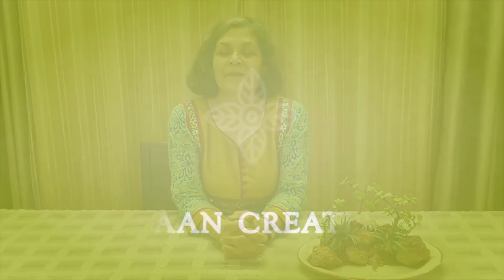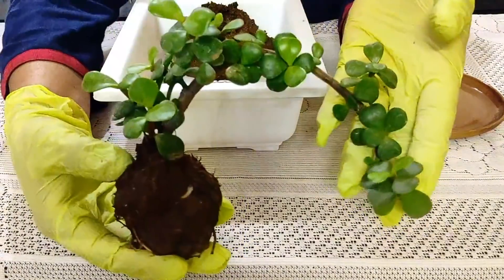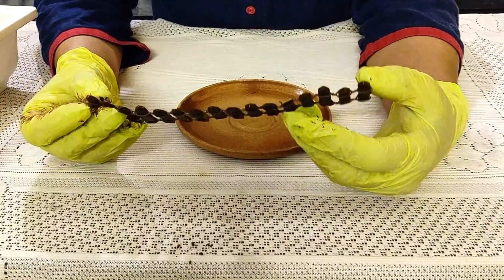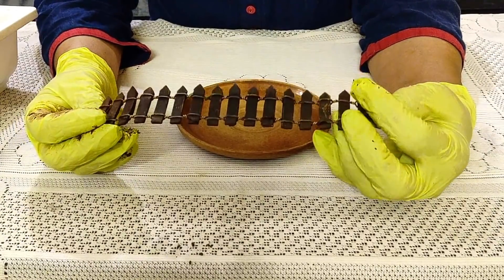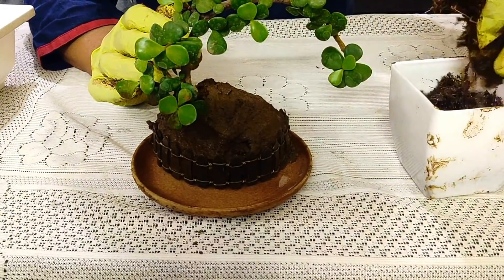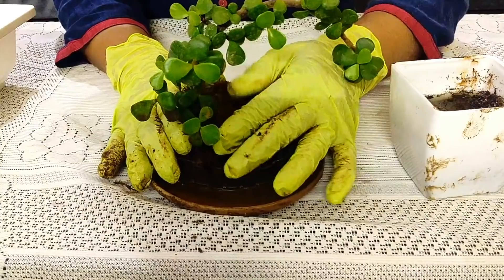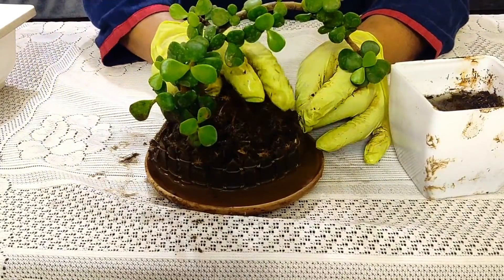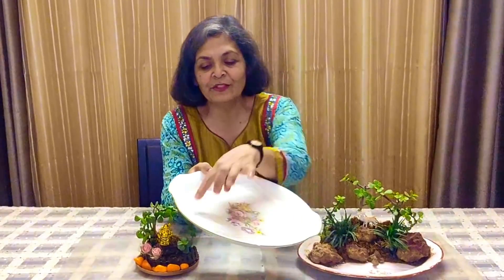Jade Decoration with Laughing Buddha on Discarded Saucer / Plate | Recycle, reuse, redesign | DIY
It's time for some creative gardening! :D

Since the last time we uploaded an indoor decoration idea on a discard rice place, we've been getting a lot of requests to create one on a smaller one.
So we thought of sharing this cute little idea using a jade plant, some colourful pebbles, fences, artificial flowers and a miniature Laughing Buddha statue.
During this 21 days nation-wide lockdown time that you're stuck at home, make use of this extra time and relieve your stress and anxiety by doing this small gardening project. In fact, doing any DIY activity will act as a getaway from lethargy and the constant feeling of captivity we're all facing in these tough times.
Amlaan Baag by Anjana Khilnani